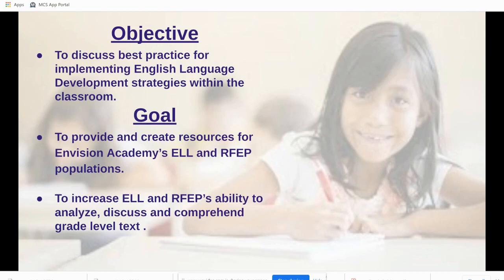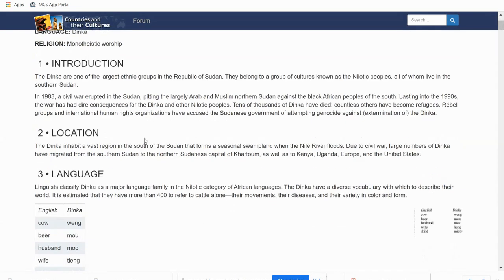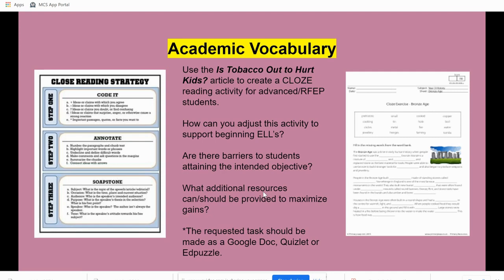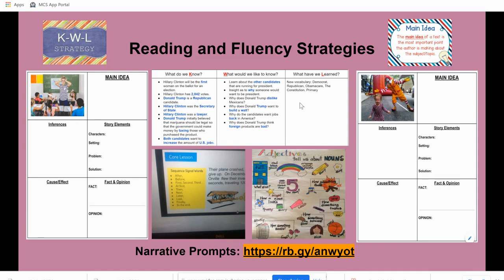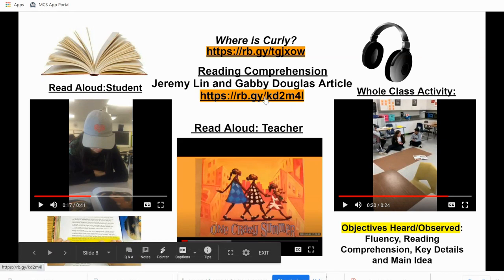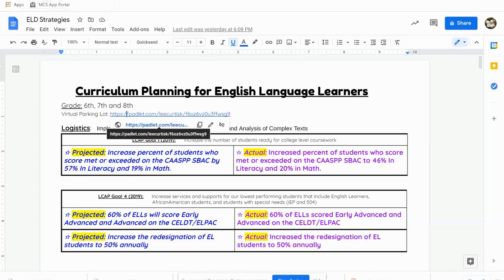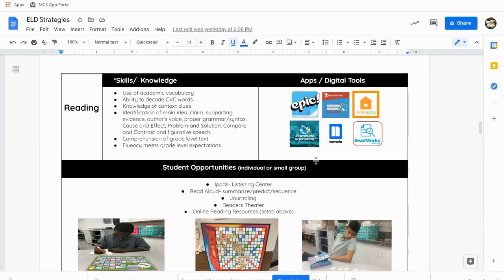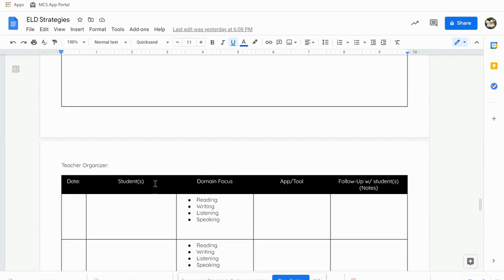ELD Resources_Envision Academy